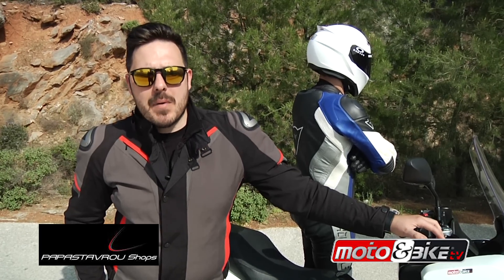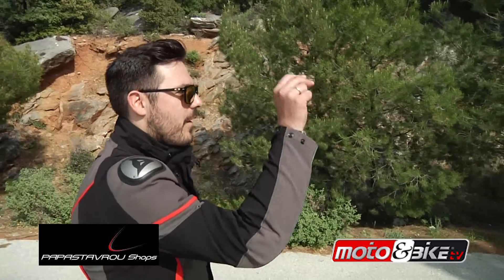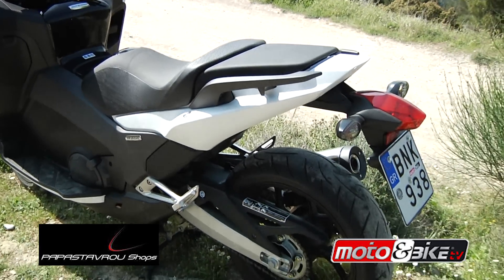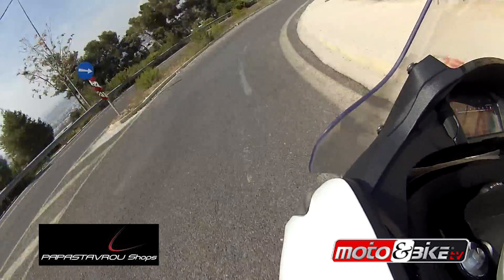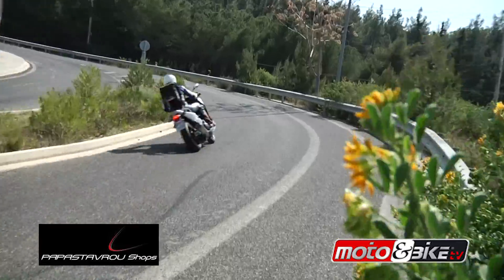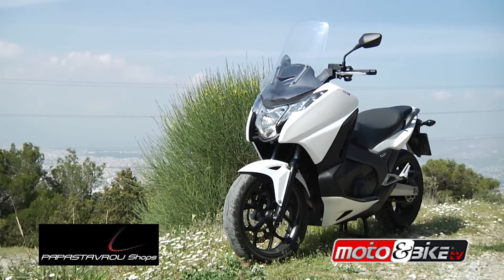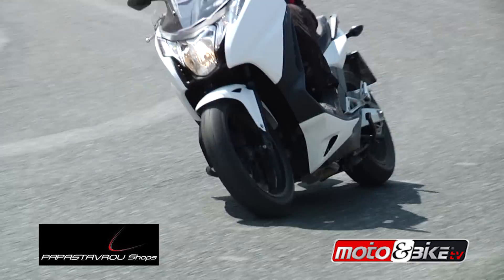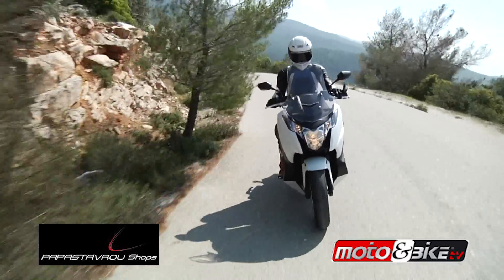HONDA NC750 INTEGRA Test-ride